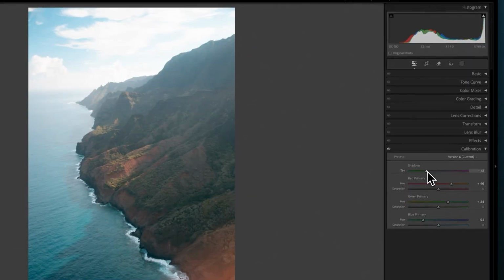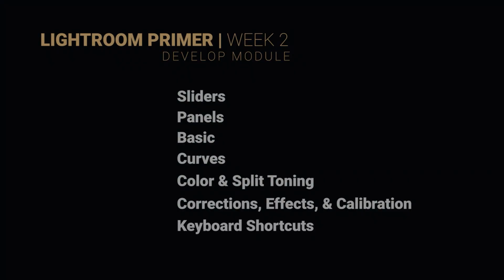The Ultimate Lightroom Primer with Ryan Longnecker - Online Photography Workshop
he Ultimate Lightroom Primer—a BRAND NEW online workshop with Ryan Longnecker!

With step-by-step videos and personalized feedback from Ryan, you’ll get a clear, stress-free introduction to editing in Lightroom.

You’ll learn:

✔ How to set up your very first Lightroom Catalog
✔ What every slider does—and how they work together
✔ What modules and panels you can totally ignore as a beginner
✔ 10 step-by-step editing tips that actually work—regardless of your experience level
 ✔ How to take everything you’ve learned and apply it to Lightroom Mobile
✔  The newest Lightroom updates so you’re not learning outdated methods or clunky workflows.

With The Essential Lightroom Primer, you’ll finally understand Lightroom in a way that feels accessible, clear, and even fun.

Whether you’re brand new or you’ve dabbled and feel stuck—this is the course you’ve been waiting for.